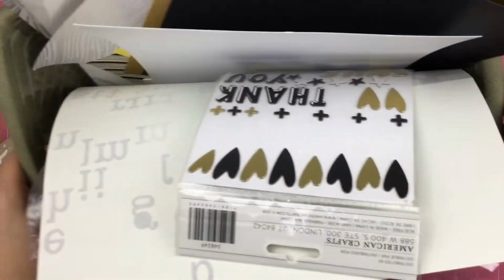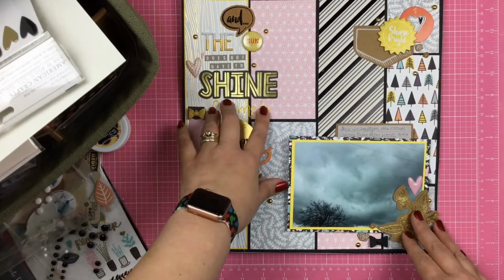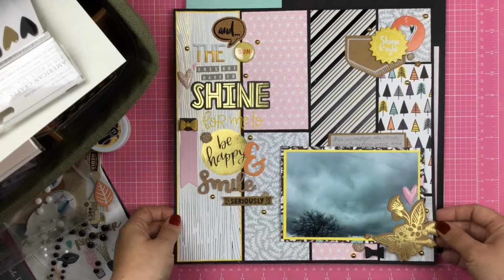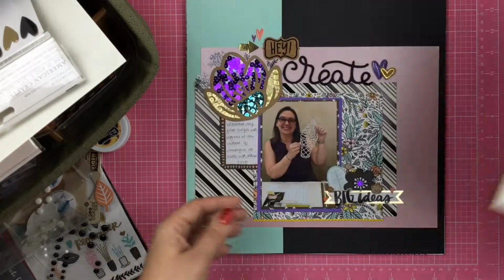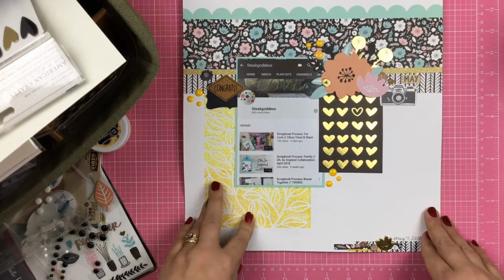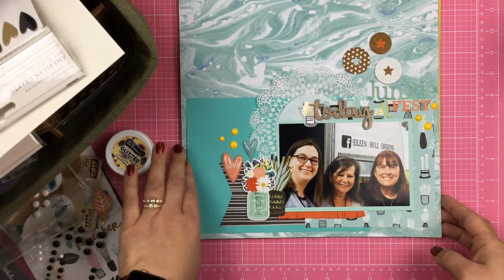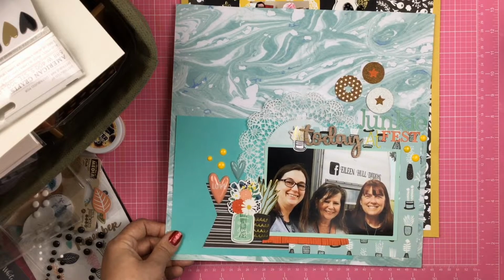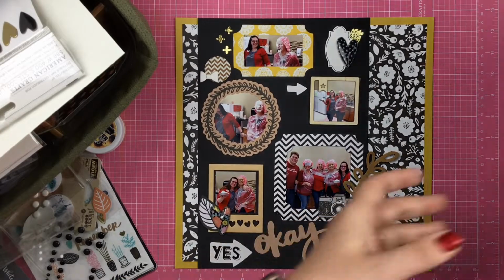Layout Share: How to Kill a Kit with Style // June 2019 // SO Not Killed!!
Well, some months you obliterate a kit and some months...you don't. This month I do not.

I will use a random number generator to pick a name on Juy 5, 2019!